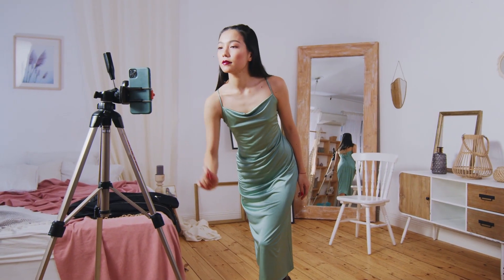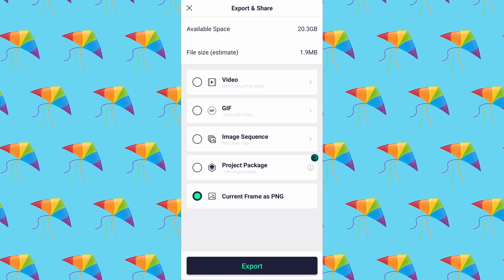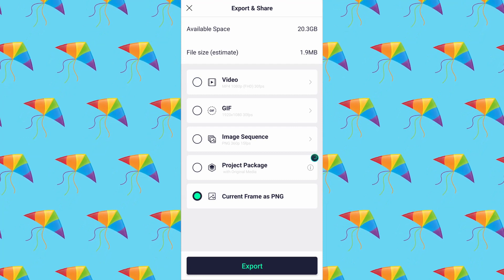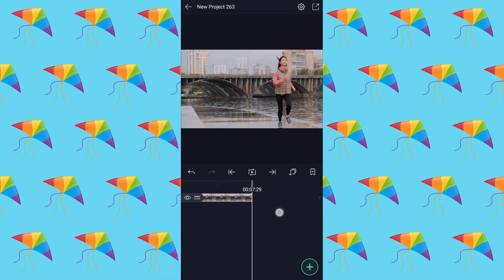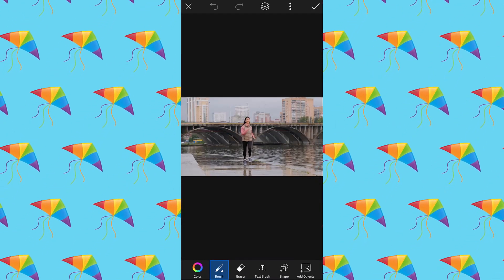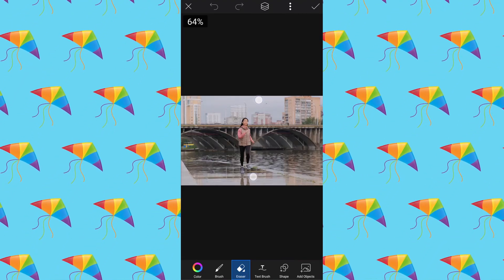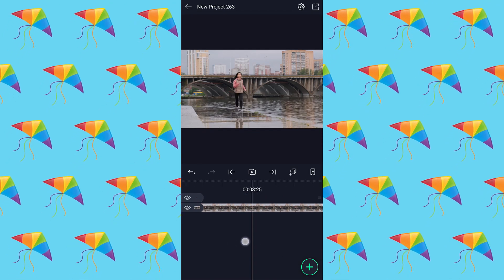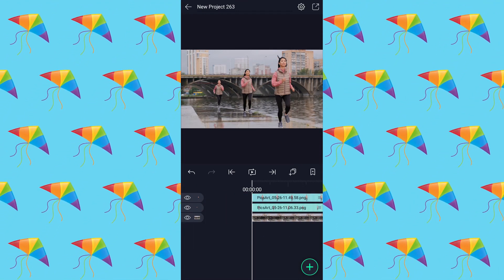FREEZE FRAME Clone Trail Effect in Alight Motion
I am Mahesh Parchake.

In this Alight Motion Tutorial, We are Creating Freeze Frame Clone Trail Effect.

You Can Download this Project File and Also Download XML File From Our Blog.

Every video of this Channel made with Love so don't forget to leave a like and if you want to get more awesome Tutorials like this then Subscribe and tap the bell icon to get videos 1st from this channel.

About Alight Motion ::

Alight Motion, is the first pro motion graphics app for your smartphone, bringing you professional-quality animation, motion graphics, visual effects, video editing, and video compositing. • Multiple layers of graphics, video, and audio • Vector and bitmap support (edit vector graphics right on your phone!) • Visual effects and color correction • Keyframe animation available for all settings • Animating easing for more fluid motion: Pick from presets or build your own timing curves • Velocity-based motion blur • Export MP4 video or GIF animation • Solid color and gradient fill effects • Border and shadow effects • Group layers together • Save your favorite elements for easy re-use in future projects. Alight Motion is free to use with basic features and a watermark on videos you create. There are several paid membership options in the app to remove the watermark and access premium features.

Stay Creative,